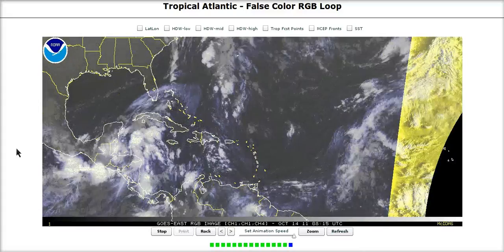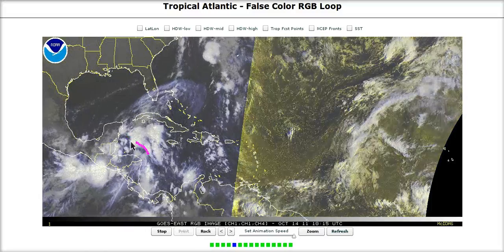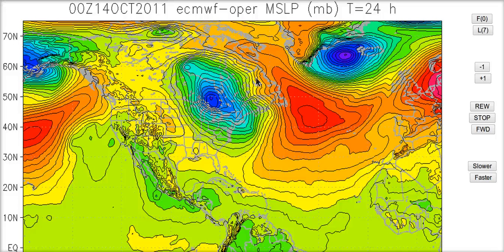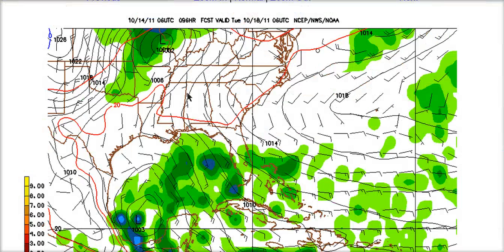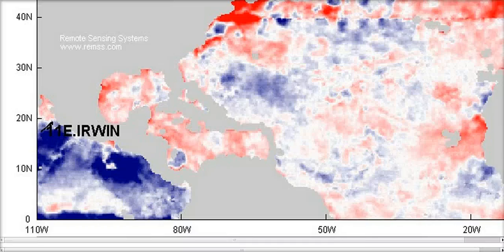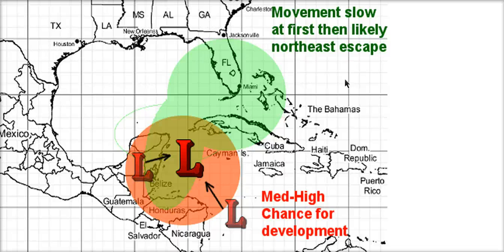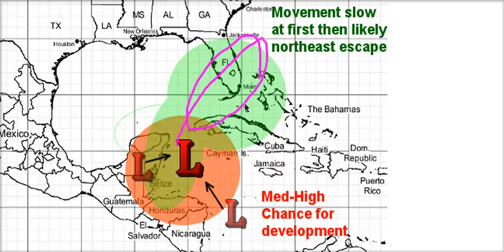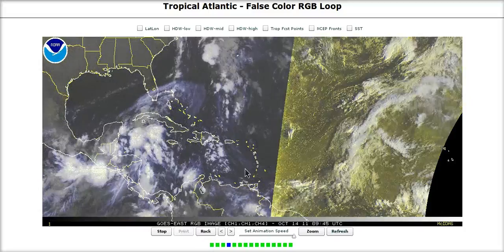Tropical Tidbit for Friday, October 14th, 2011